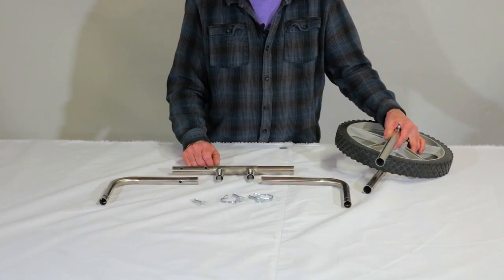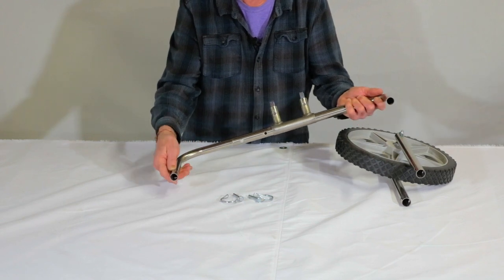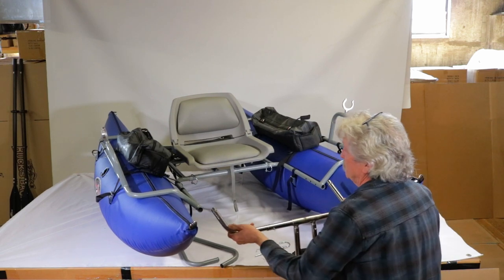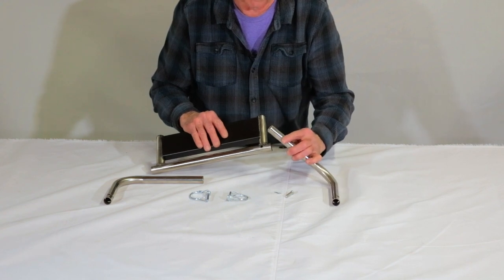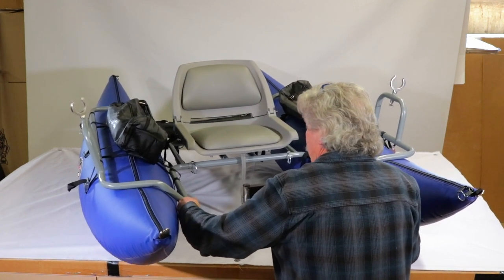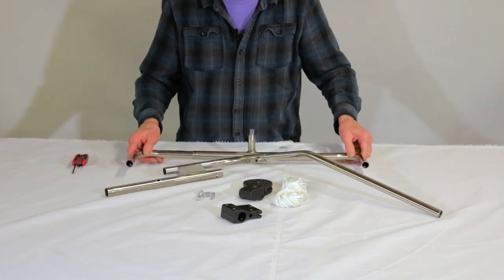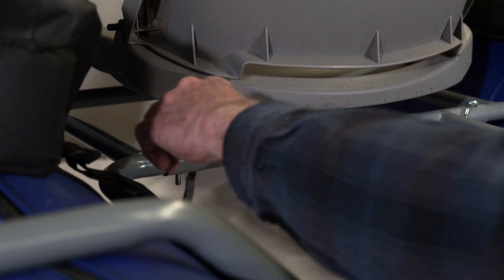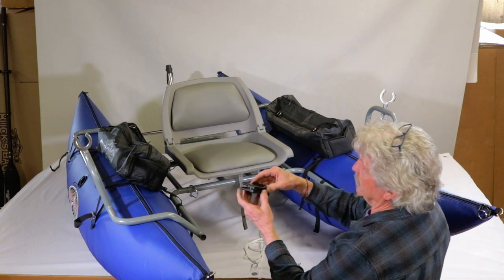Bucks Bags Accessories B